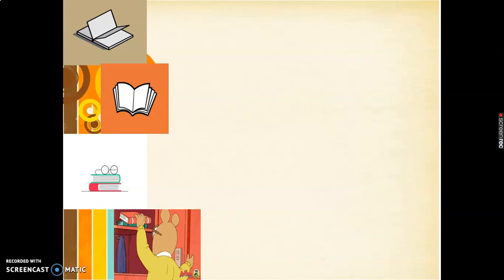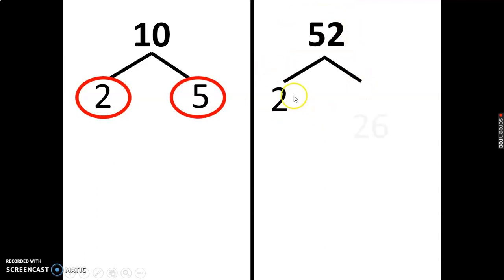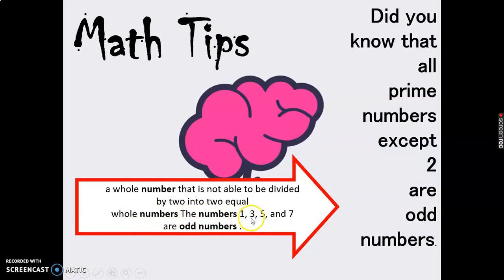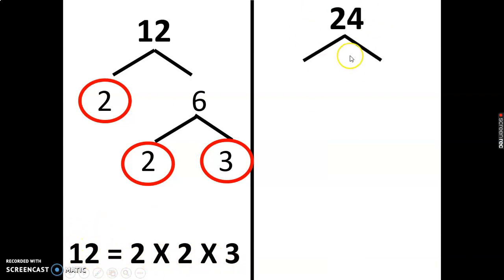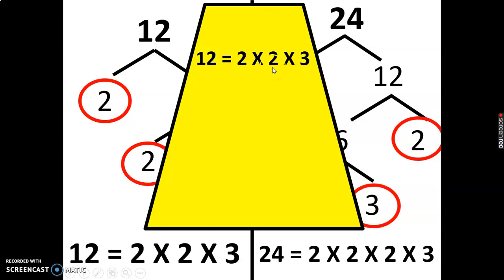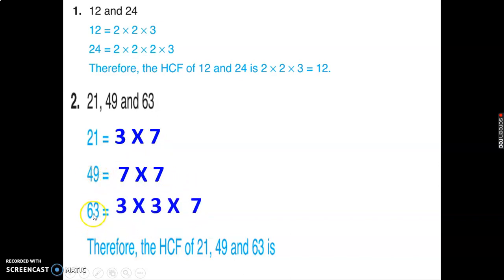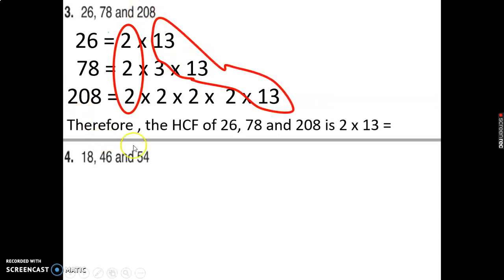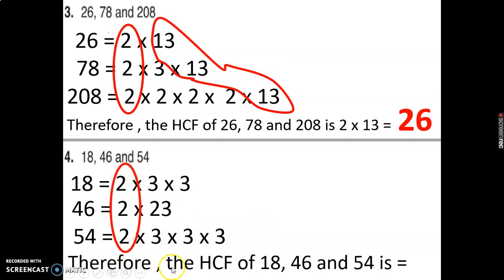"Highest Common Factor PART 2" Online Class #2 Prathom 6 Mathematics